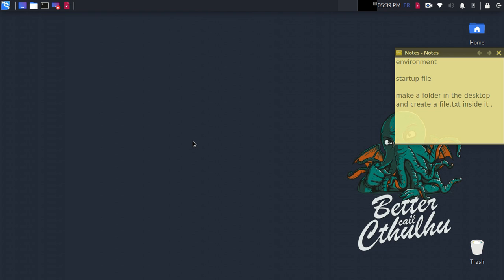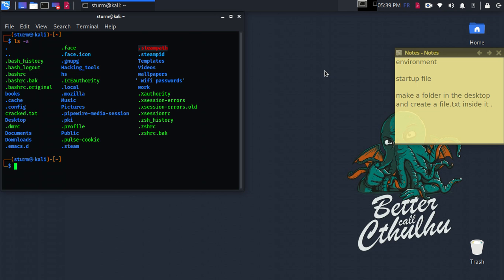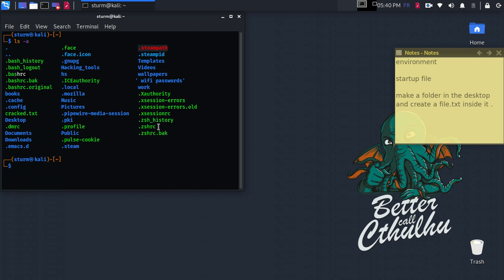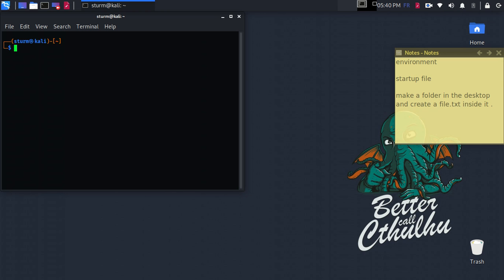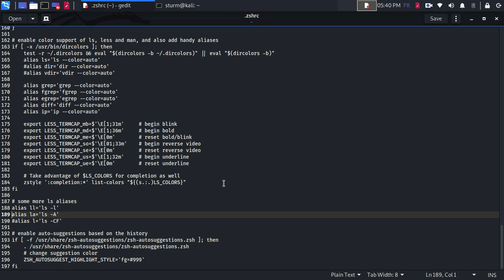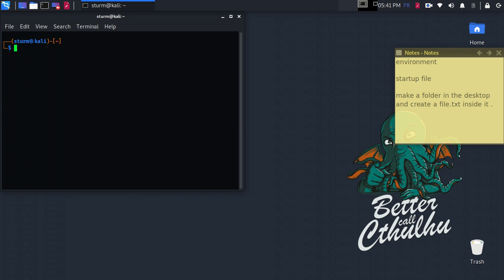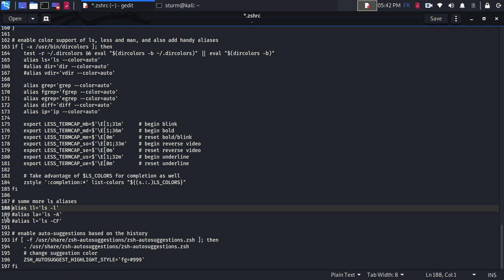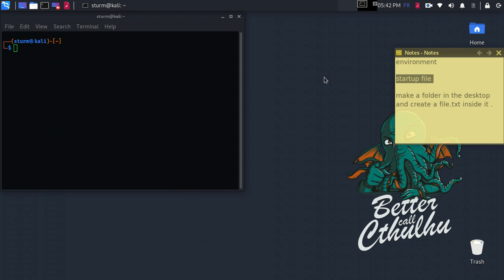how to edit commands (aliases ) in linux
well this is how you remove/add aliases in linux .
all you  have to do is modify you startup file .